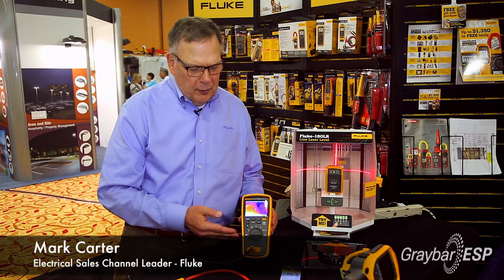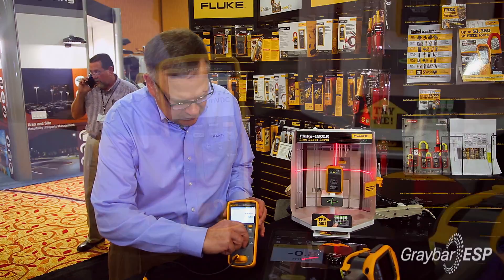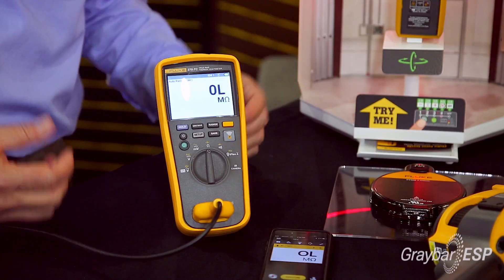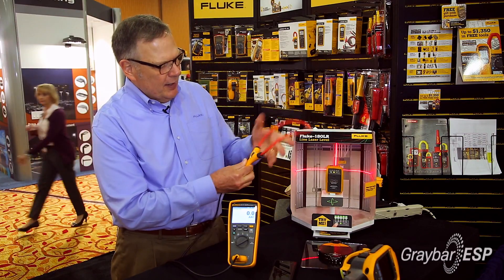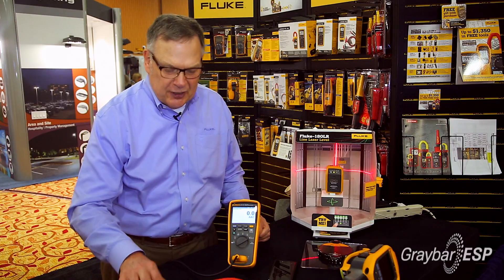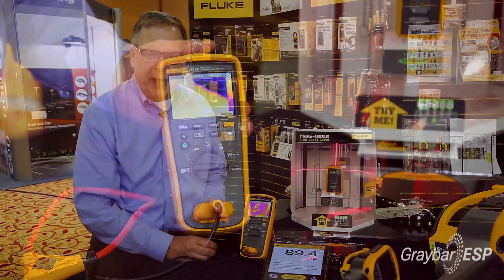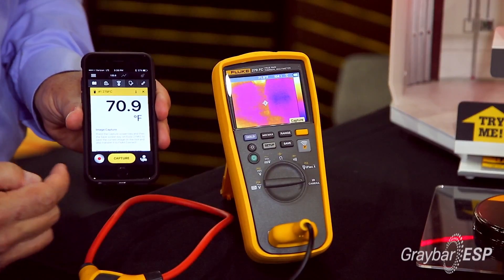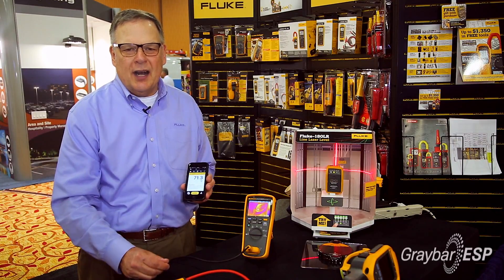Do the Work of 3 Tools in One Fluke 279 FC Thermal Multimeter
The new Fluke model 279 FC Thermal Multimeter is a complete, full-function troubleshooting tool. It can help you do your job easier by giving you a broad range of troubleshooting tools all in one tool.

It's a full-featured digital multimeter with a big display. It will measure voltage AC or DC, Frequency, Resistance and Continuity.
It's a current clamp meter. Through the iFlex current coil, you can measure up to 2500 amps AC in very tight places, and the amperage displays directly on the meter.

It has an infrared camera built in. On the back of the meter is a lens which gives you an infrared camera. If you're looking for hot spots in an electrical panel, you can find and troubleshoot them with the current clamp or with the digital multimeter.

The 279 Thermal Imager is part of the Fluke Connect system, so it will communicate the readings on the meter directly to your smartphone over Bluetooth. The measurements can be stored in the cloud or communicated live with anyone in the world.

The Fluke 279 Thermal Imager is a full-featured troubleshooting system all in one compact package.